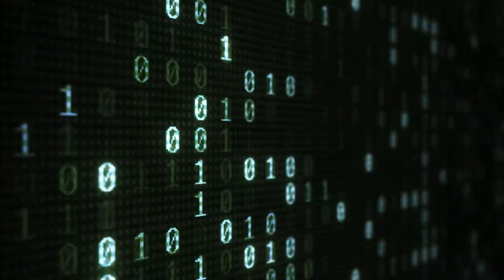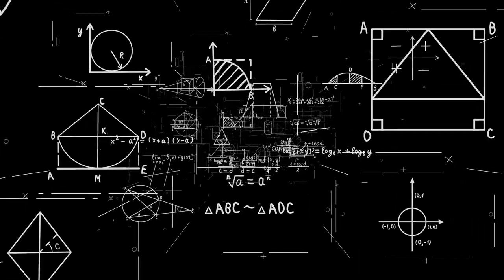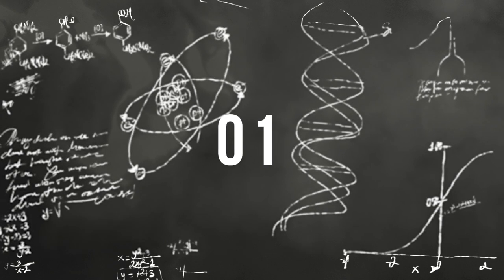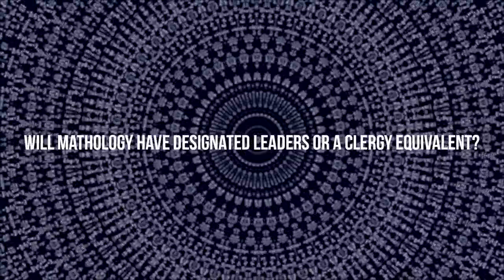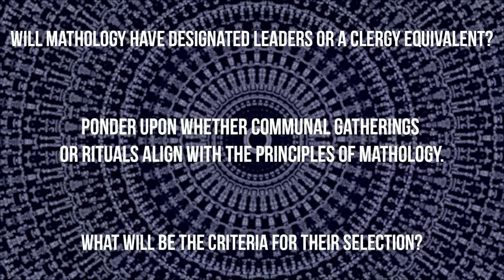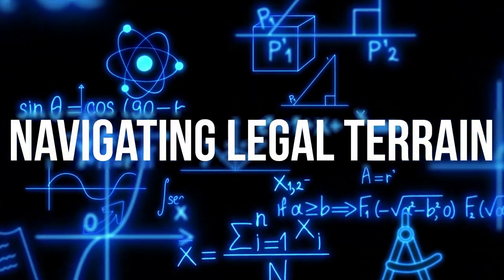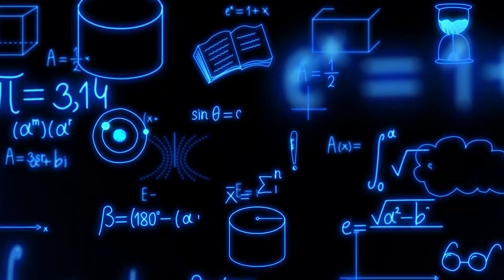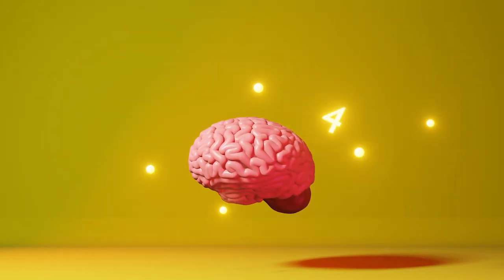Introducing Mathology: A Visionary Philosophy Rooted in the Universal Binary System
In a universe that's a mosaic of diverse belief systems, I bring forth a unique perspective — Mathology. At the core of Mathology lies the universal binary system, bridging the abstract world of mathematics with the tangible existence we navigate daily. Let's delve deeper into how you can foster the growth of this philosophy.

Defining Mathology: The preliminary step towards understanding Mathology is delineating its parameters. At its heart, Mathology encapsulates principles rooted in the binary system, with '0' and '1' symbolizing the cycle of creation and annihilation, existence and non-existence. It's imperative to elucidate these beliefs, their manifestation, and the ethical guidelines followers should uphold.

Crafting Foundational Literature: The essence of any belief system lies in its sacred scripts. For Mathology, the creation of a fundamental text or a series of writings is crucial. This compendium should articulate the core beliefs of Mathology, serve as an ethical guide, and perhaps include parables that encapsulate the essence of the philosophy.

Instituting a Structure: Will Mathology have designated leaders or a clergy equivalent? What will be the criteria for their selection? Ponder upon whether communal gatherings or rituals align with the principles of Mathology. If so, how should these be conducted?

Fostering a Community: Once the foundation of Mathology is firm, the next step is to share this philosophy with the world. Building a community of followers can begin through personal dialogues, public lectures, or leveraging digital platforms to reach a wider audience.

Navigating Legal Terrain: The recognition of Mathology as a distinct philosophy or belief system might necessitate legal processes. These may include registration as a non-profit entity or securing tax-exempt status, depending on the jurisdiction. It's advisable to seek professional legal counsel to guide you through this stage.

Sustaining Evolution and Expansion: As the Mathology community burgeons, continue nurturing its growth and refining its practices. Stay receptive to new insights, adapting and developing the philosophy in response to emerging challenges.

Embarking on the journey to establish a new philosophy, like Mathology, is an intricate process laden with ethical and legal considerations. Ensuring respect for individual rights and legal compliance is fundamental. This venture benefits greatly from the expertise of legal professionals, community leaders, and possibly even theologians. As we navigate this path, we stand at the precipice of a new understanding, unifying the worlds of math and spirituality.